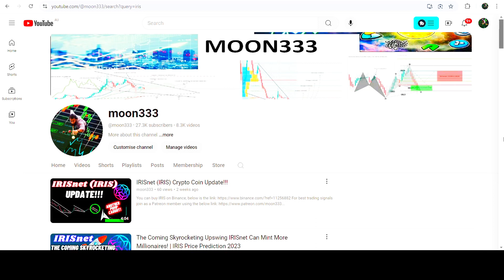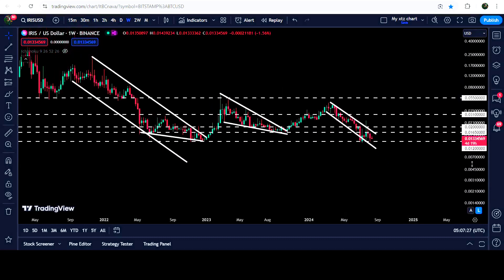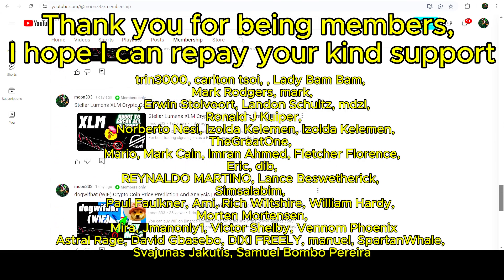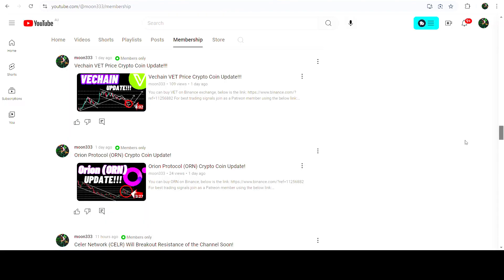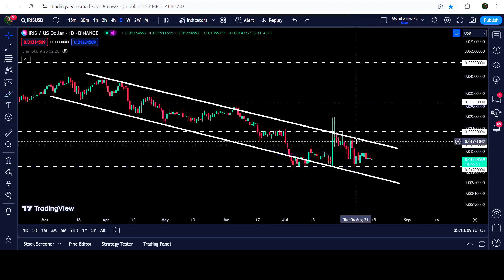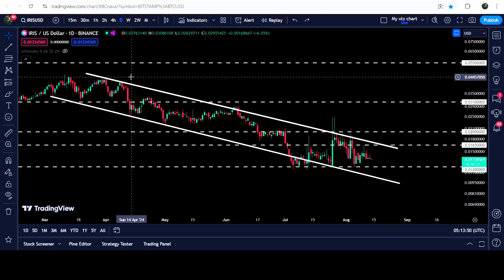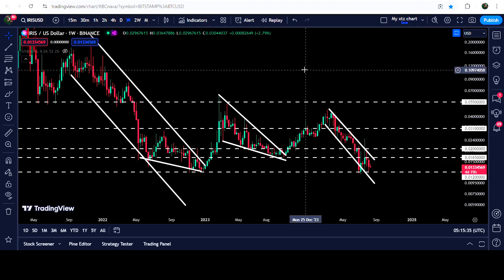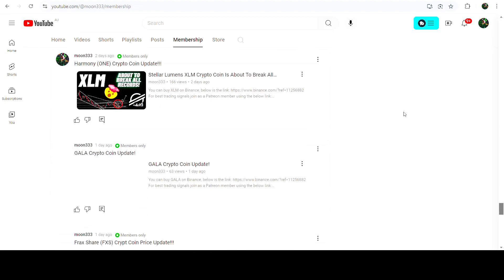IRISnet (IRIS) Crypto Coin Update!!!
Or